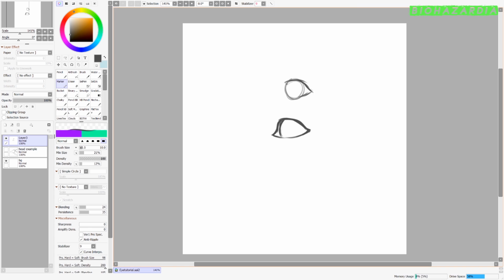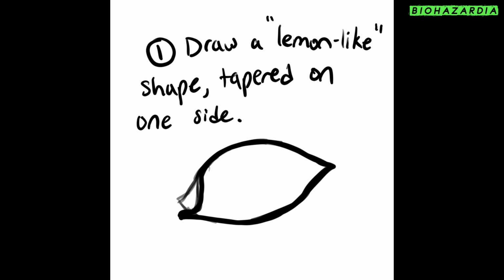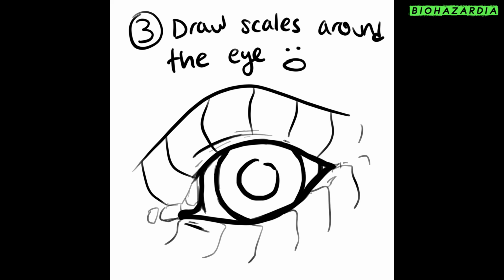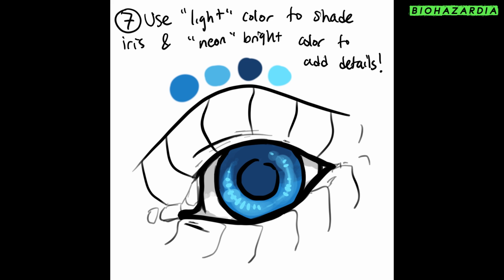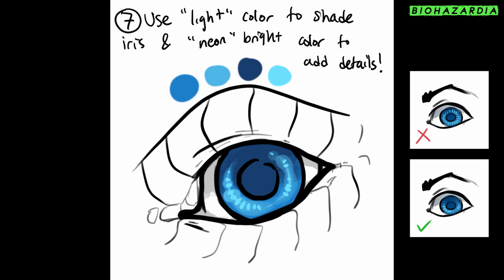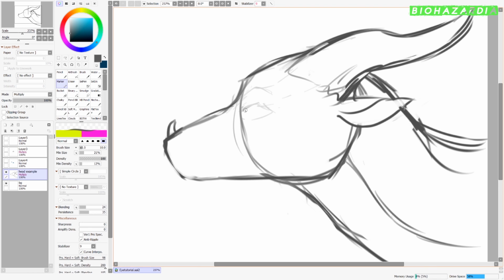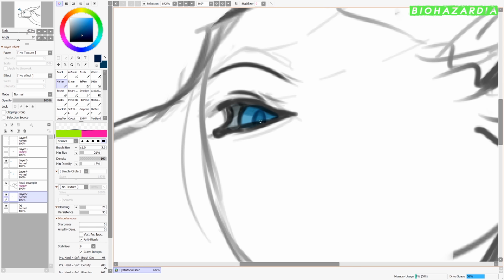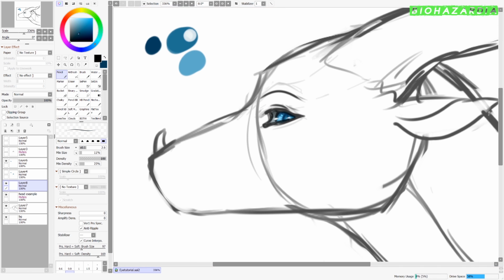TUTORIAL: How to Draw Quick Dragon Eyes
WHOOO another tutorial! Thanks everyone who commented on my last video with all the tutorial ideas :D I picked "eyes" first since it was by far the easiest, but I'd definitely like to focus on fullbody dragon, shading/lighting, and more tutorials in the future! (Maybe expressions or front/three quarters views?)

This one is a bit shorter and honestly you really only need to watch the first 4-5 minutes of the video to get a good idea of how to do the eyes. I hope it's useful!
As I mentioned in the video this is NOT a tutorial for drawing amazing perfect anatomically correct eyes, it's just for my style of eyes and drawing eyes FAST but effectively.

Program used: Paint Tool SAI + Procreate

MUSIC
Lakey Inspired - Chill Lofi Beat
Matt Quentin - Waves